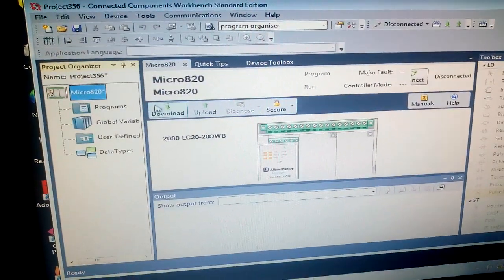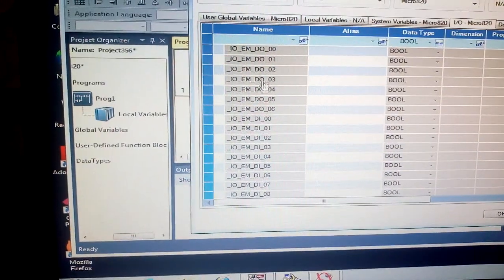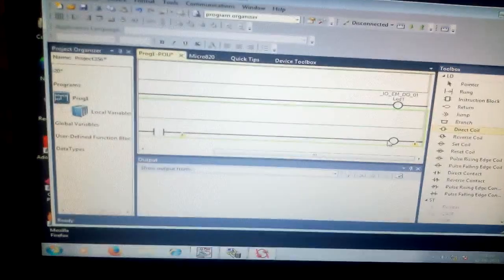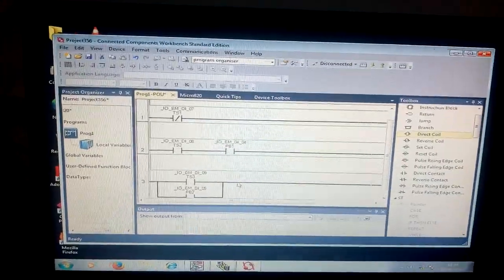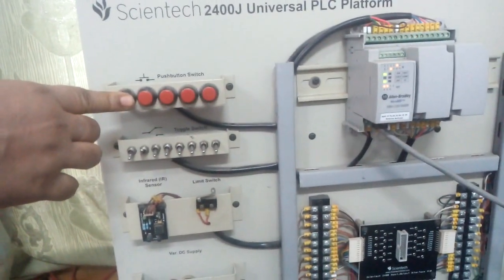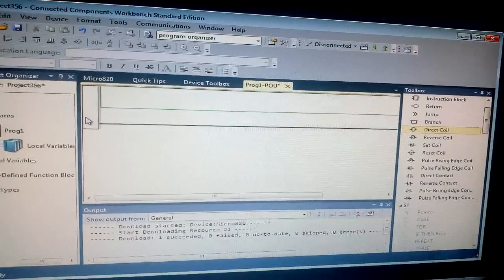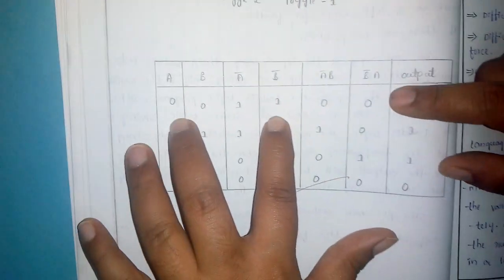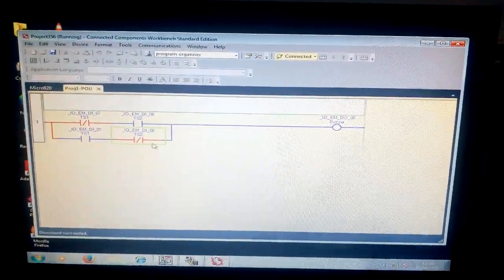Programmable Logic Control l PLC I Control Systems Lab I CS Lab Experiments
PLC - Programmable Logic Control.
Control Systems Lab Experiments